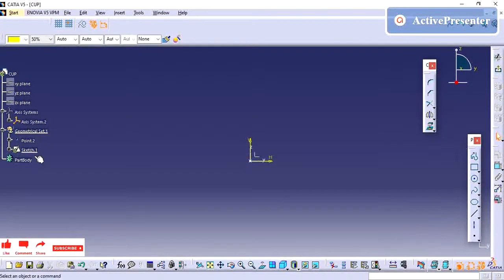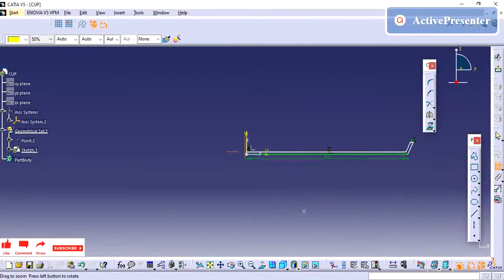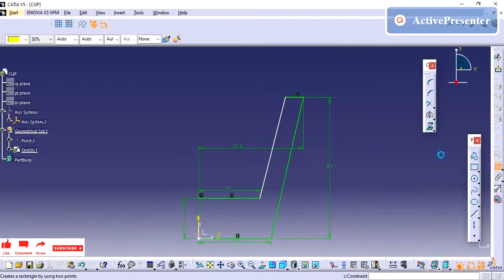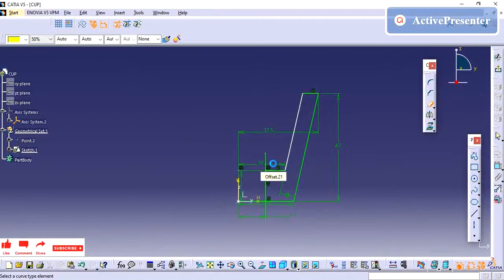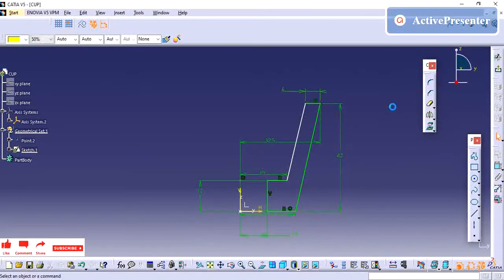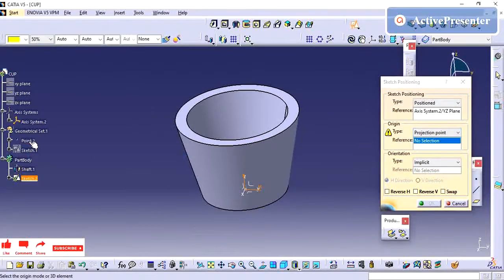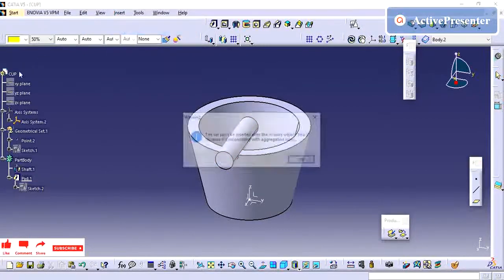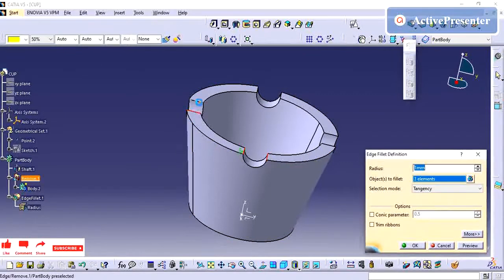CATIA V5 PRACTICE MODEL |CUP CREATION FROM DRAWING|PART MODEL | TUTORIAL|PART 4|SCREW JACK ASSY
This video shows how to create the screw jack assy parts from 2D drawing 2D to 3D conversion how to approach the part.